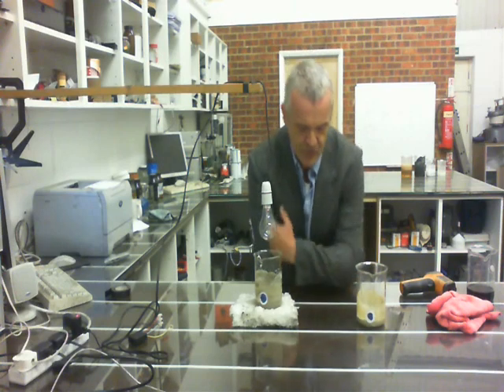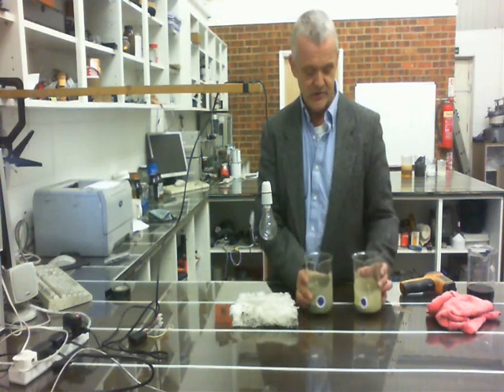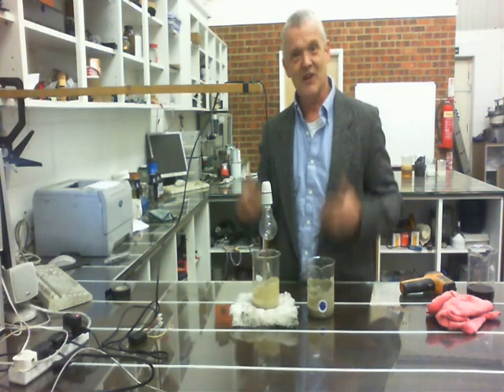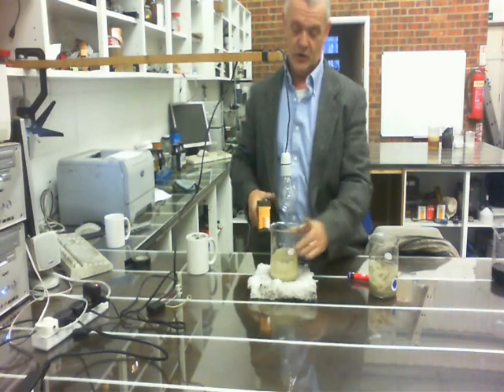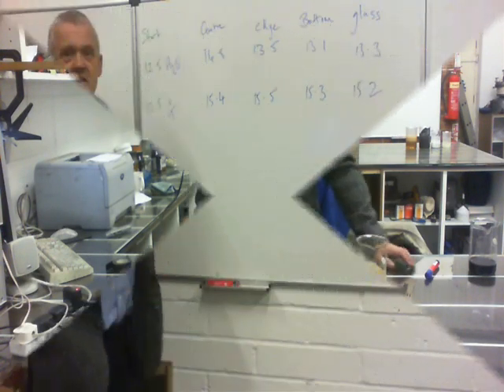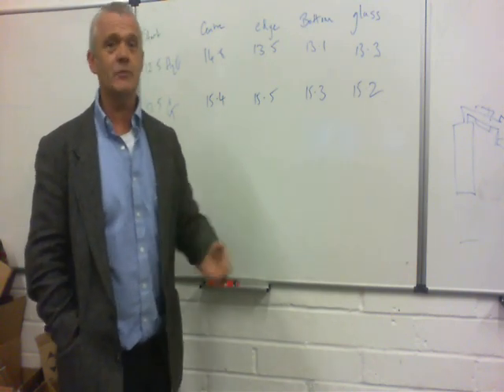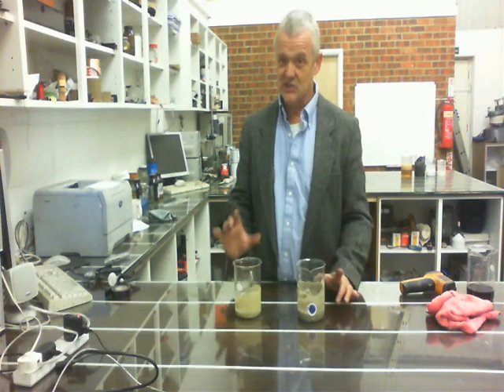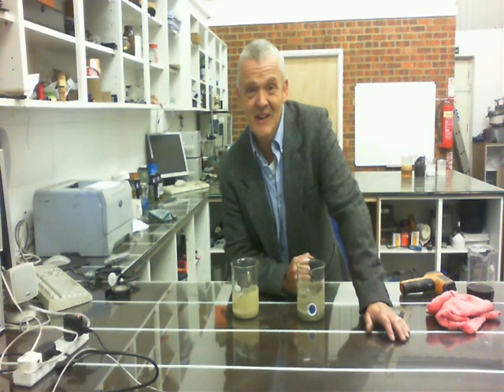Graphene Coated Zeolite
Carrying on with heating with light via graphene. Tha mass of graphene zeolite is 2 times the mass of water zeoite